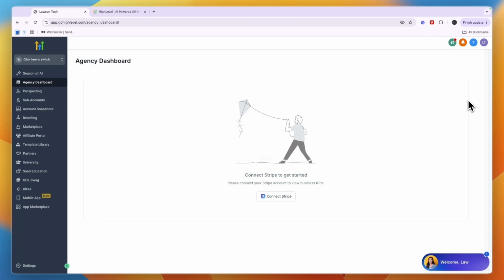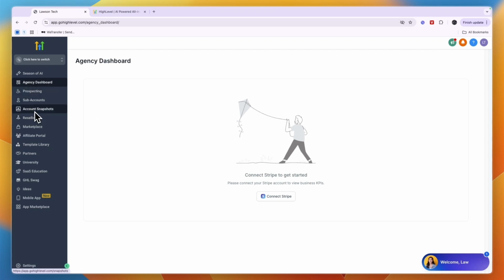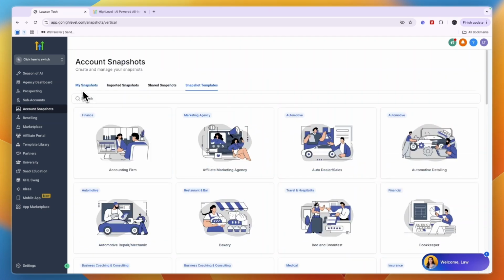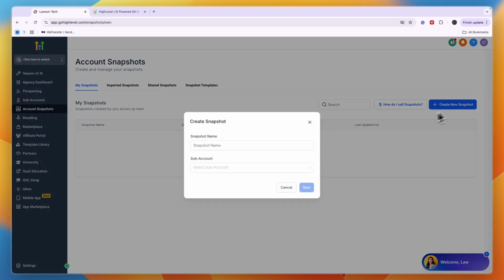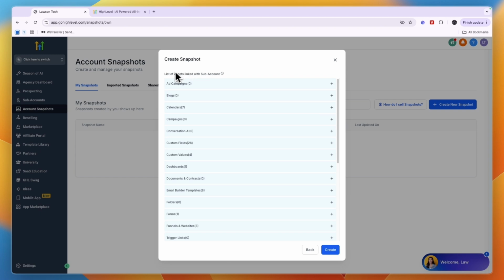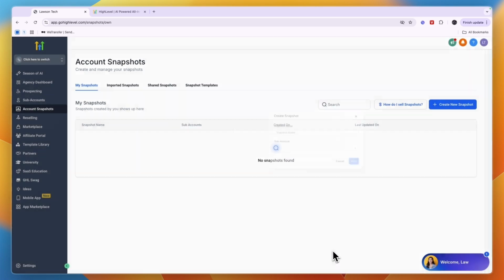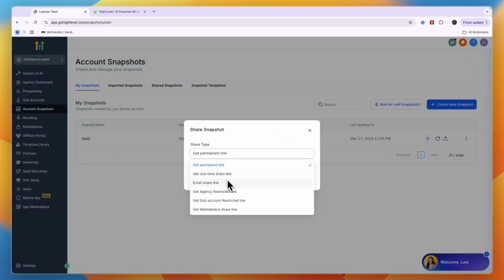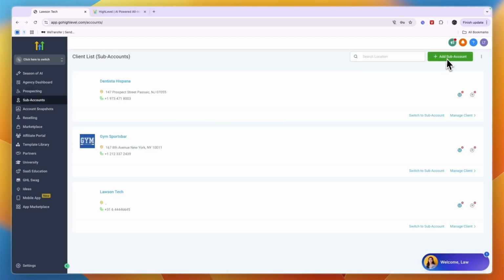How to Create a Snapshot in GoHighLevel - Step by Step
In this video I'll show you how to Create a Snapshot in GoHighLevel.